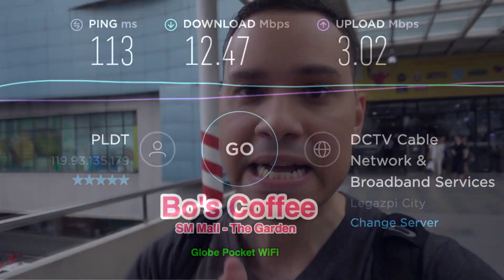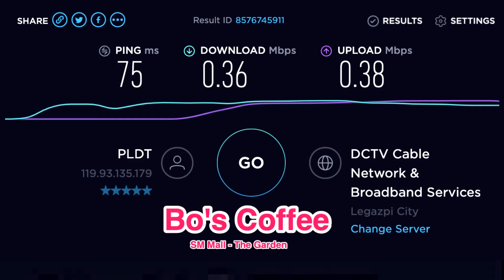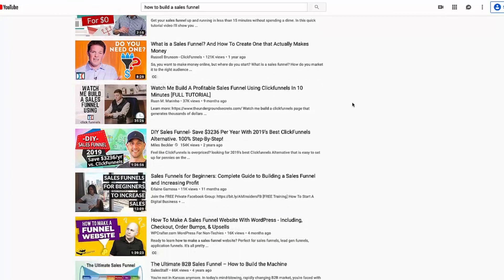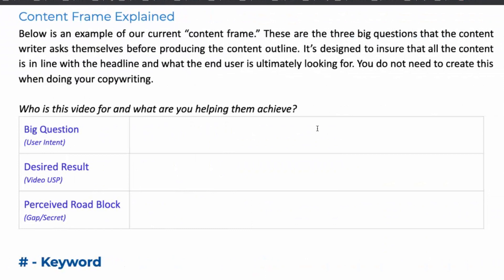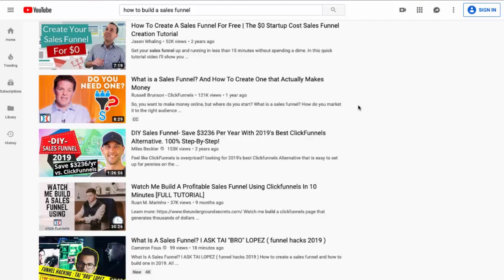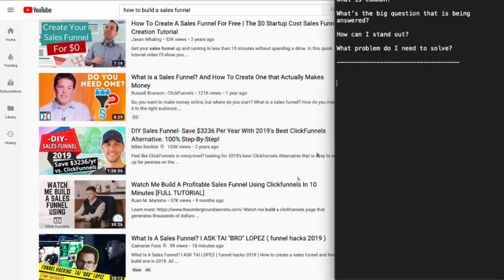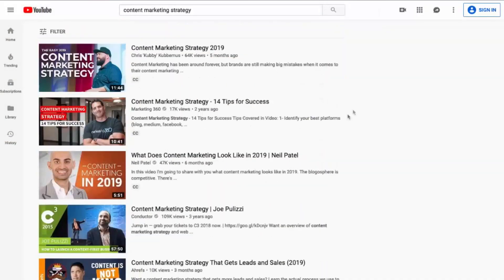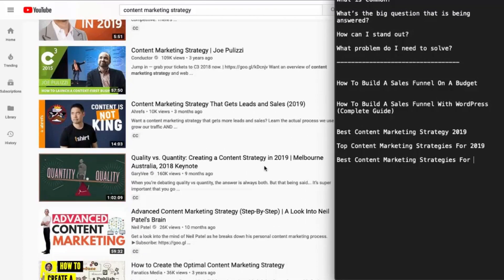Next 3 Months Of Content // Internet Problems In The Philippines | Aspire 173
This is how I write YT headlines. There's no big secret, just a few basic questions to answer with each keyword and simple copywriting formulas to craft plenty of headline ideas. Plus, I've finally found a Coffee shop internet combination that should actually work.

In this vlog, you’ll learn the process on how to come up with clickable YouTube title for your channel and how to start delegating your content creation process.

I am Jason Whaling, a Digital Marketing Specialist, traveling around the world as a digital nomad building the business I love.

Join me as I will share with you today how you can create a great YouTube content strategy and start writing youtube titles that get views so you can build your online business too.

Writing a compelling title for your YouTube video is more important than you’d expect.

Why?

Because often, it’s your opportunity to make a first impression to your audience so they can be interested with what you have to offer.

Not only does it need to entice people to click, but it also helps YouTube understand what your video is all about so you can work around the Youtube Algorithm and get into people’s YouTube recommendation feed.

How does YouTube SEO work? What are the steps you need to take to optimize your YouTube channel for search? I’ve discussed the best Youtube headline writing process that can rank your content.

Your Youtube headline writing process should take some research. You need to make sure the keywords you include are accurate for your video’s subject matter so your audience can find your content.

That’s why, I share with you...
- My whole YouTube headline writing process and the content marketing strategy behind it
- YouTube SEO Tips: How to optimize videos for YouTube search
- How to get YouTube headlines to reach your audience so you can get more views and subscribers
- How to properly write titles for your YouTube videos and how to come up with creative youtube titles that is not clickbaity
- Factors to take into account when you’re coming up with a good youtube title
- Why you should not copy other content creators’ titles and descriptions and what you should do instead

To grow your YouTube channel, make sure to...

I have various content on topics such as: youtube content marketing strategies, Starting a YouTube Channel, Youtube video ideas to gain more subscribers and so much more!

to YouTube headline writing template to get you started.

Now, writing great video titles isn't as hard as you think.

I hope you get something out from my vlog about Youtube headline writing that you can make use of.

Starting and maintaining a YouTube channel for your business’ lead generation is not easy and that's why I teach you the trending youtube video ideas in my vlogs and tutorials.